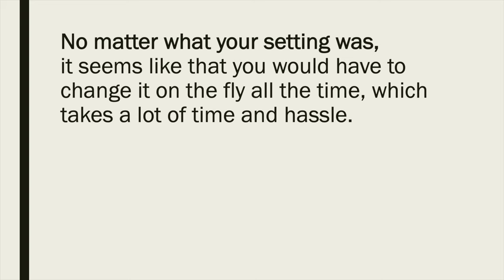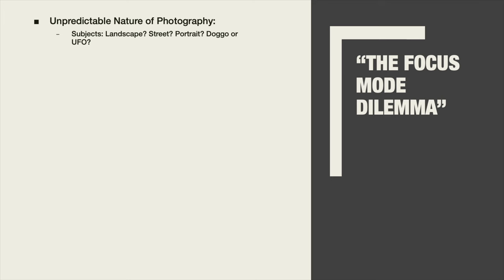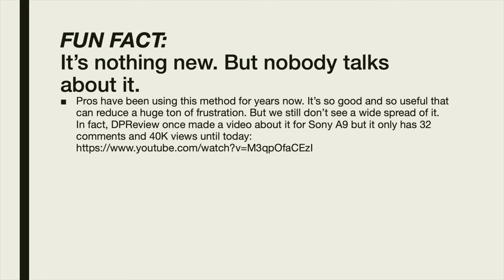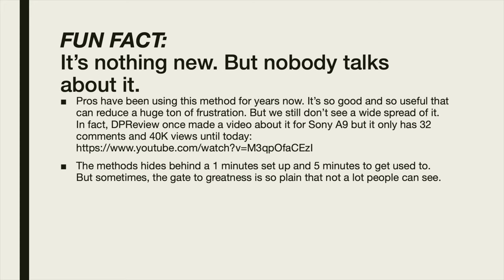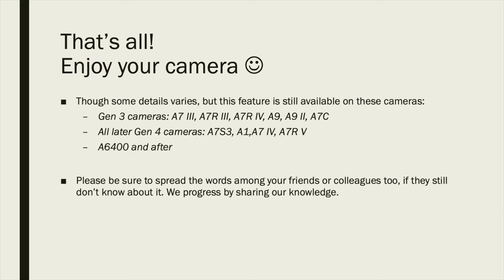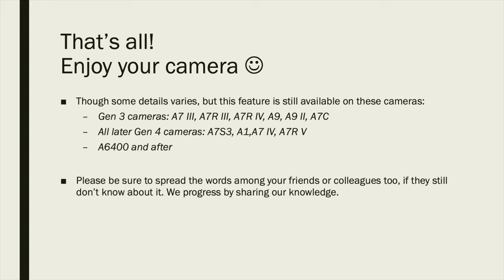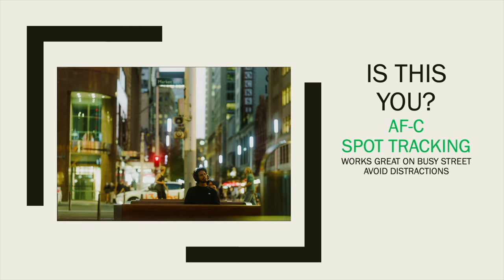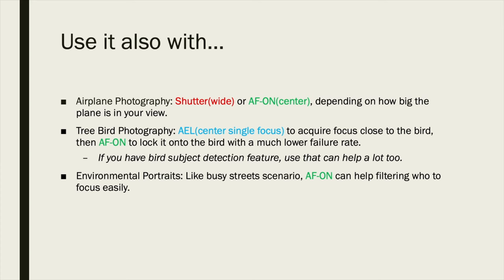The BEST Focus Mode for Sony, 3 Button Focus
a short guide to the 3 Button Focus method. I'm pretty sure that it is the most versatile and easy to use focus method for almost any scene!